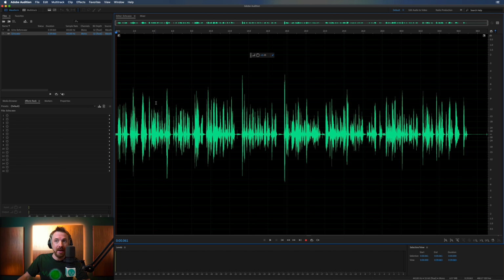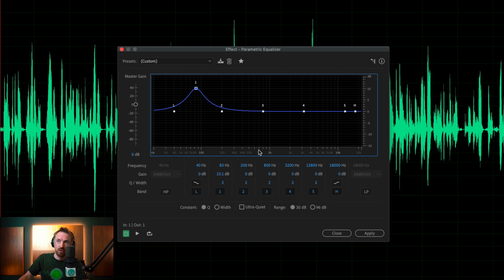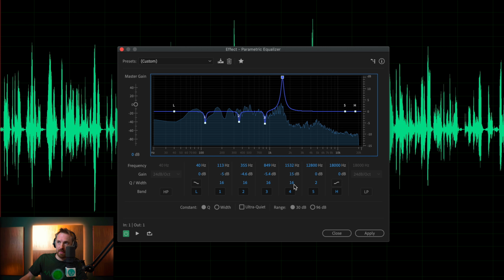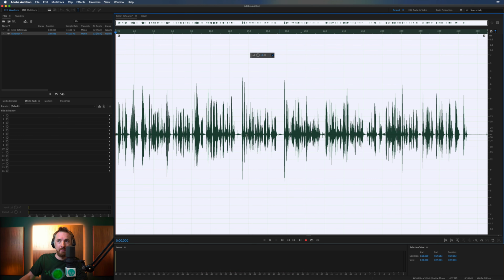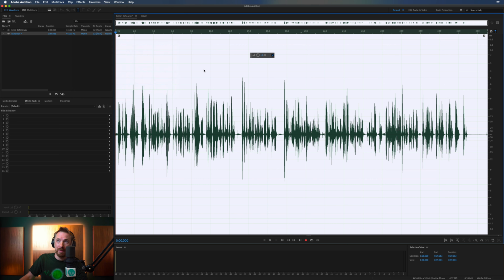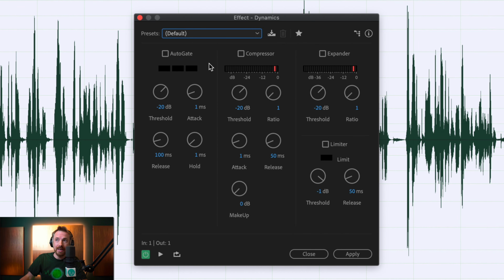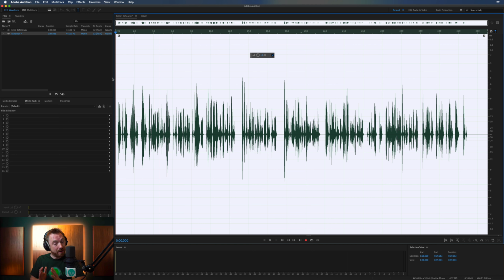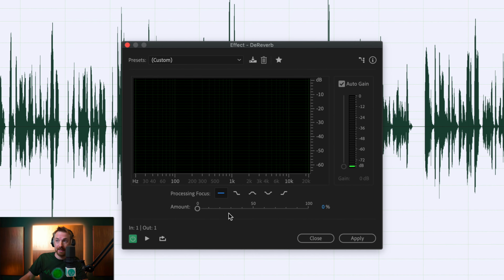How to Remove Echo - Adobe Audition Tutorial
This Adobe Audition tutorial will show you how to remove echo from speech recorded in a room with plenty of echo. If it's a podcast or interview recorded on the move these techniques will help. Take a deep dive into EQ sweeping, noise gates, downward expanders and the DeReverb effect in Adobe Audition.

0:00 - Intro
0:15 - An example podcast with room echo
1:11 - Using EQ to remove echo from audio
2:00 - Sweeping through frequencies using parametric equalizer
4:00 - Using AutoGate in the dynamics effect to remove echo
5:03 - Using Expander in the dynamics effect to reduce echo
5:55 - Easy way to remove echo using the DeReverb effect
6:35 - Final compression and mastering
7:23 - Conclusion on removing echo from spoken dialogue